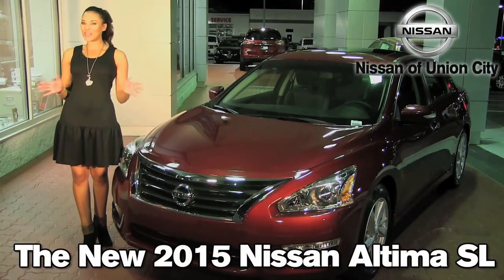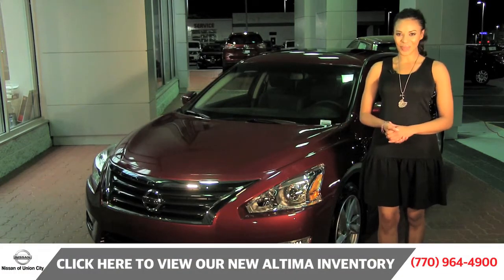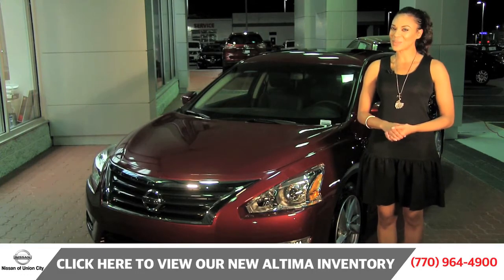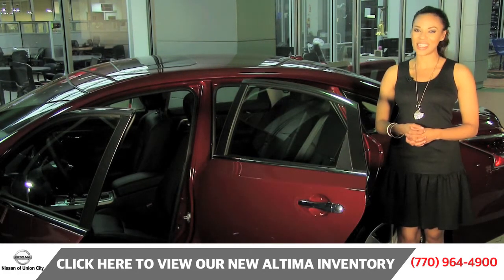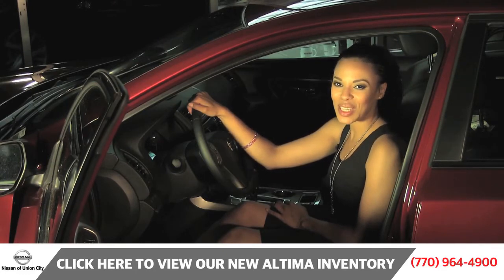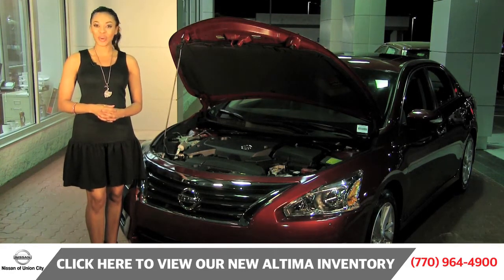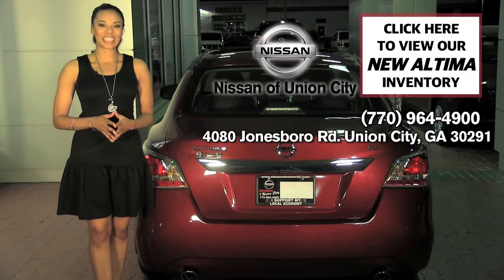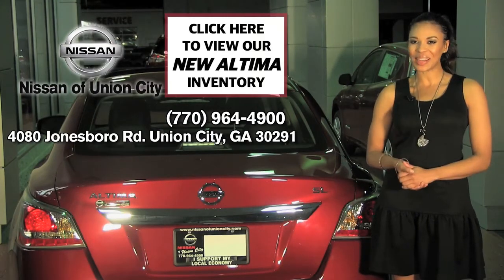The New 2015 Nissan Altima - Union City, Atlanta, College Park, GA 2015 Nissan Altima S SV SL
Nissan of Union City
4080 Jonesboro Rd.

New 2015 Nissan Altima at Nissan of Union City

IF THEY AREN'T AT THE GAS STATION,
THEY'LL BE IN YOUR REARVIEW MIRROR.

Exhilarating performance at a fuel-saving 38 miles per gallon

270 HORSES.
(BUT IT'S REALLY A ONE-HORSE RACE)

Behind the wheel is the perfect place to watch Altima's V6 engine unleash its 270
horsepower, then overtake and outperform the competition

MAKE YOUR LIVING ROOM, AND
THE COMPETITION, JEALOUS

More front headroom and front legroom than Accord and Camry.

ALTIMA COVERS THE ANGLES.

With available Blind Spot Warning [*], Moving Object Detection [*], and Lane Departure Warning [*] systems, Altima really has your back. The competition tries, but they just don't quite have you covered.\

EASY-FILL TIRE ALERT
A symbol on the dash will alert you when your tire pressure is low,
even letting you know which specific tire is down. [*] When you're
filling your tires, a friendly beep of the horn tells you when you are
at the right pressure. [*]

New 2015 Nissan Altima For Sale in Atlanta, Georgia
New Nissan Altima For Sale

Nissan Altima S
Nissan Altima SV
Nissan Altima SL

Nissan Compared to Hyundai, Honda, Toyota, Ford, Chevrolet, Dodge, Chrysler, Kia.

Nissan Altima For Sale in Georgia
Nissan Altima For Sale in Atlanta

Nissan Altima For Sale in:
Atlanta, GA
North Atlanta, GA
South Atlanta, GA
Kennesaw, GA
Acworth, GA
Marietta, GA
Smyrna, GA
Woodstock, GA
Alpharetta, GA
Rosewell, GA
Gainesville, GA
Oakwood, GA
Buford, GA
Suwanee, GA
Duluth, GA
Norcross, GA
Milton, GA
Brookhaven, GA
Mableton, GA
Douglasville, GA
East Point, GA
Forest Park, GA
Riverdale, GA
Fairburn, GA
Stockbridge, GA
Fayetteville, GA
McDonough, GA
Peachtree, GA
Newnan, GA
Cartersville, GA
Redan, GA
Snellville, GA
Lawrenceville, GA
Covington, GA
Athens, GA
Greensboro, GA
Adairsville, GA
Sandy Springs, GA
Johns Creek, GA
Canton, GA
College Park, GA
Conyers, GA
Griffin, GA
Macon, GA
Columbus, GA
Birmingham, AL
Anniston, AL
Gadsden, AL
Cullman, AL
Montgomery, AL
Selma, AL
Tuscaloosa, AL
Jasper, AL
Chattanooga, TN
Georgia
Alabama
Tennessee